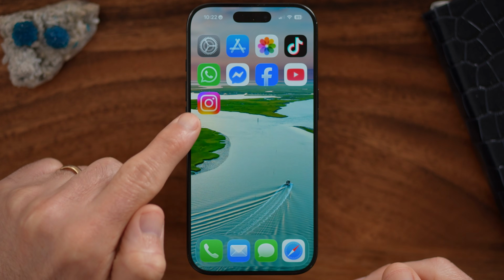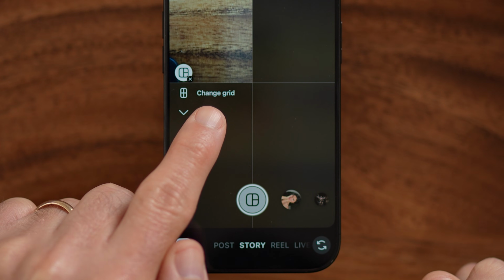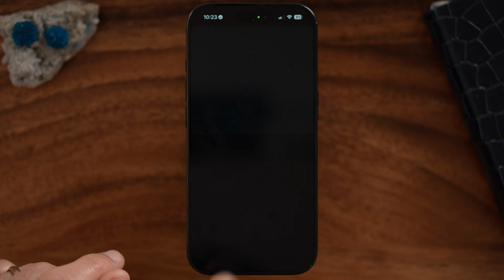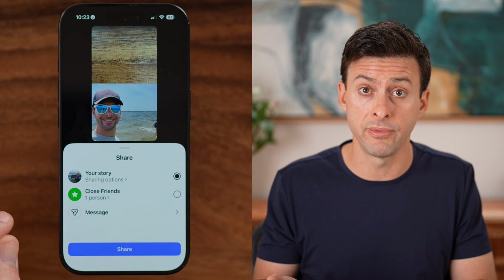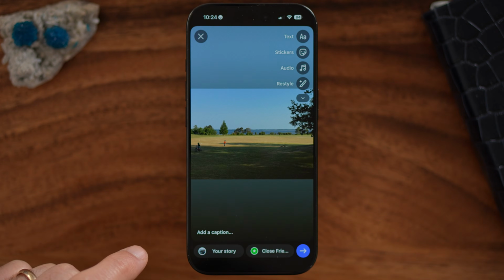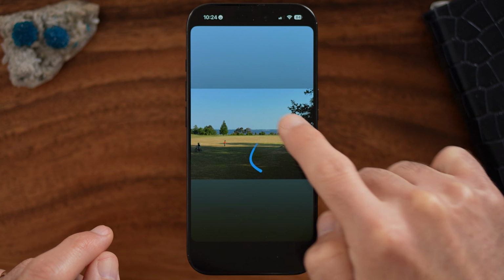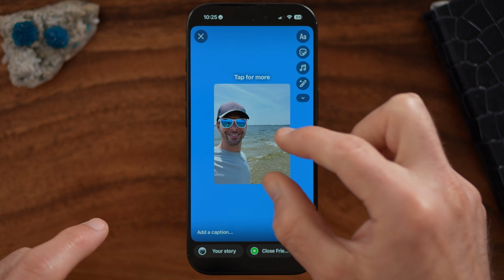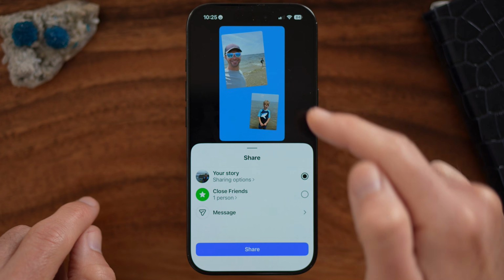How To Add Multiple Photos In One Instagram Story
Here's how you can add multiple photos either in a grid or a collage or free style on your Instagram story.